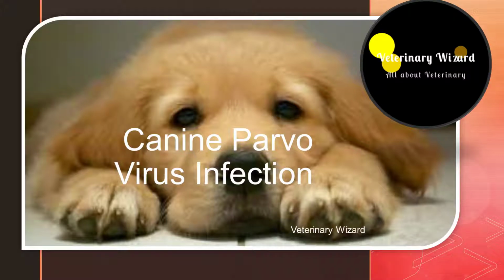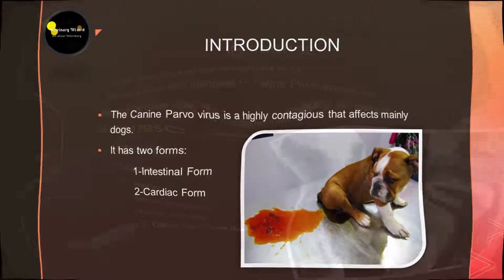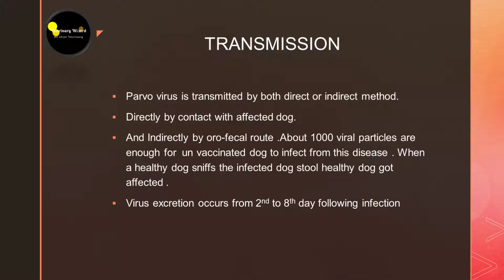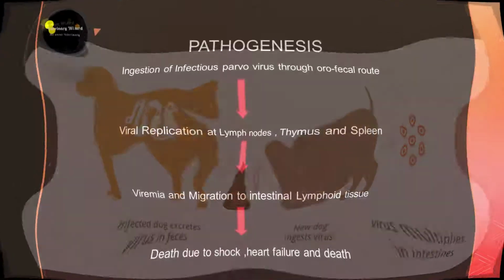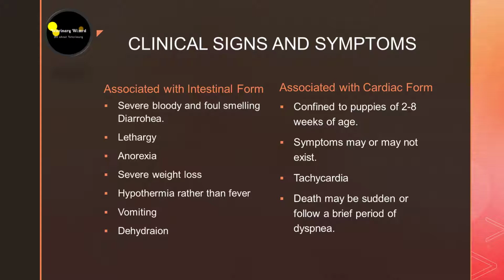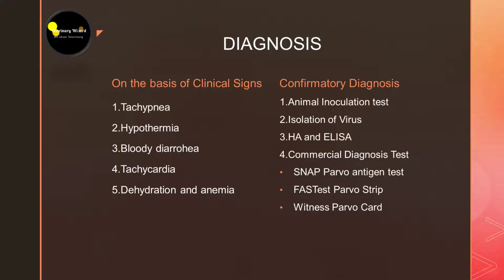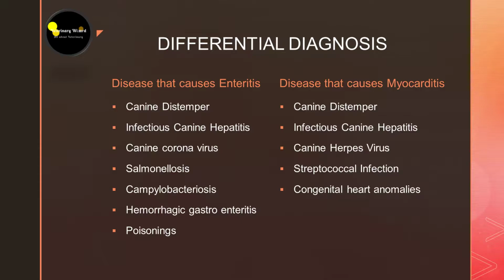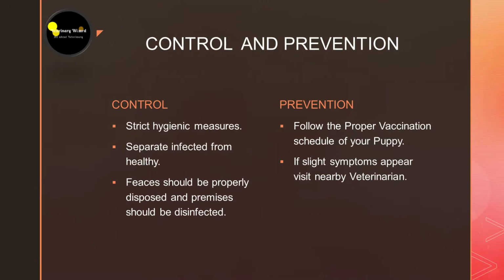Canine Parvo virus II ETIOLOGY ,SYMPTOMS,PROTECTION AND TREATMENT FULL DETAIL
Canine Parvo virus infection is highly contagious and fatal disease in dogs.This video explains all about Parvo Disease.

My Previous Video Links:

Lactic acidosis

Breeds of Dogs(German Shepherd)

Breeds of Dogs (Labrador Retriever)

Breeds of dogs(Rottweiler)

Check animal before buying for qurbani

Tea cup pomeranians